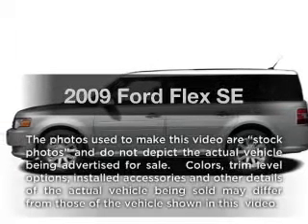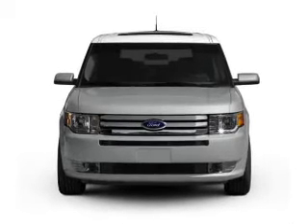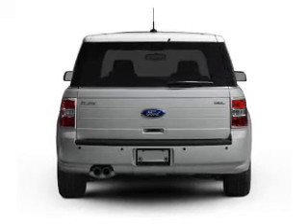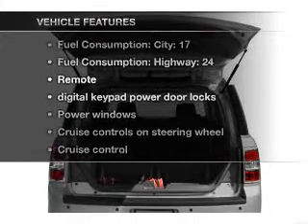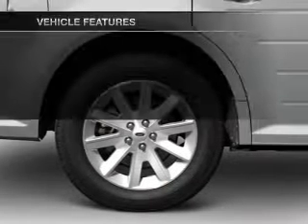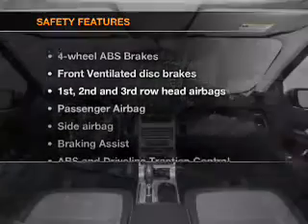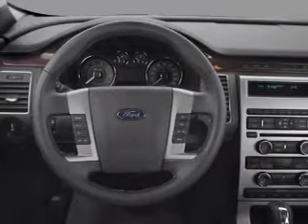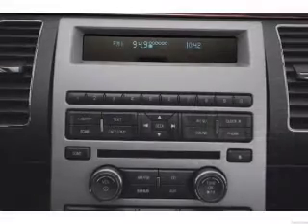2009 Ford Flex - Longview TX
Year: 2009
Make: Ford
Model: Flex
Trim: SE
Engine: 3.5 liter 6 cylinder 24 valve
Transmission: 6-Speed Automatic
Color: Maroon
Mileage: 47509
Address:
800 East Hwy 31